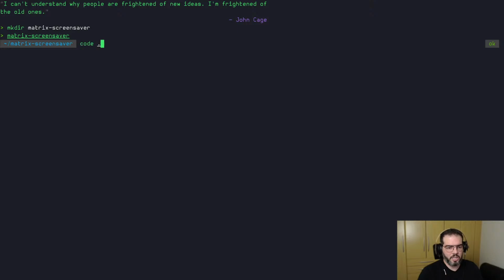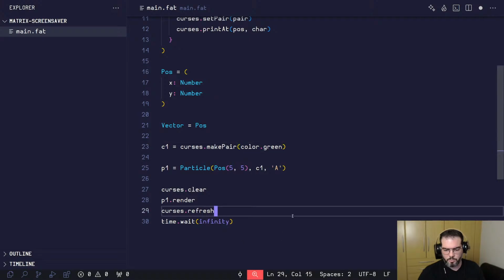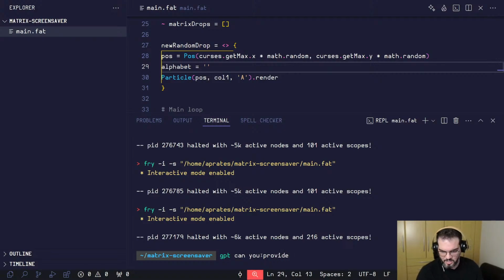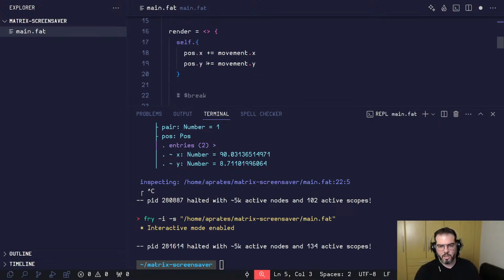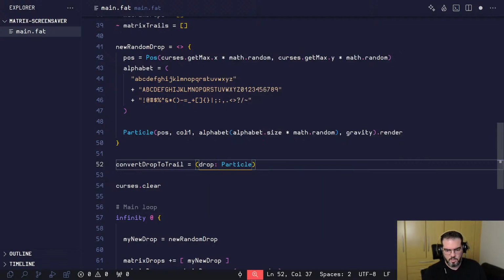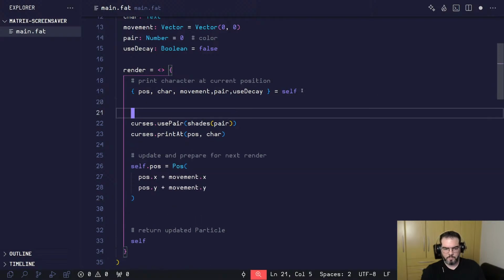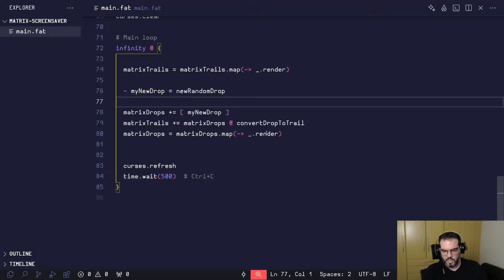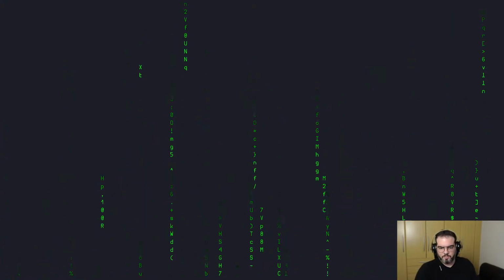Matrix Screen Saver - FatScript Live Stream